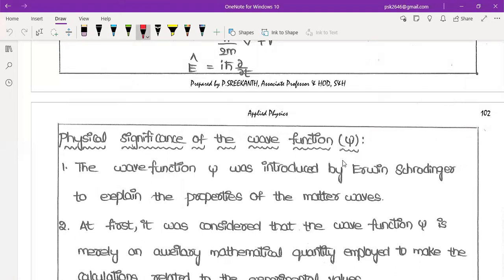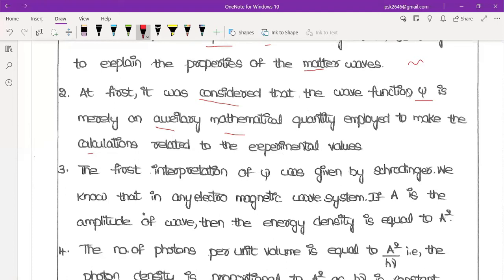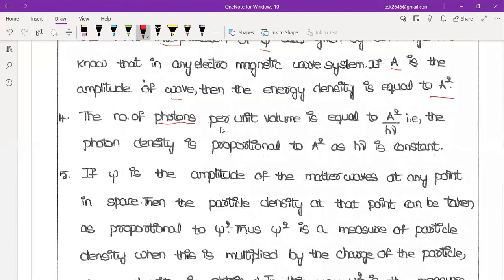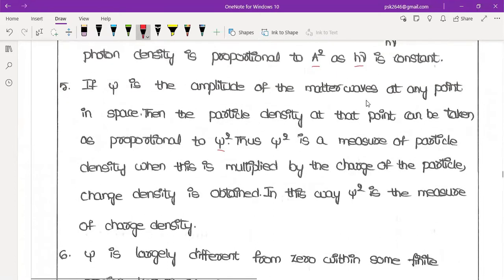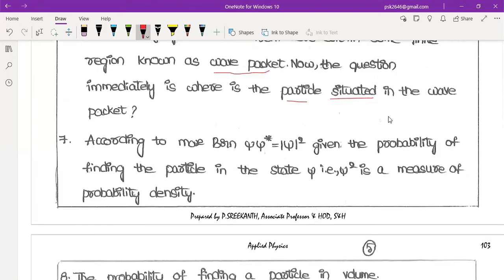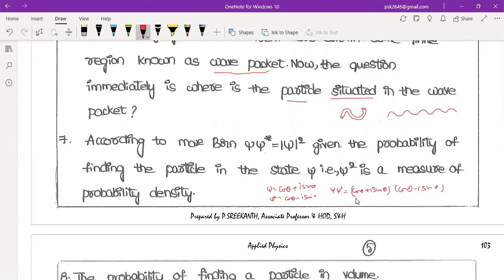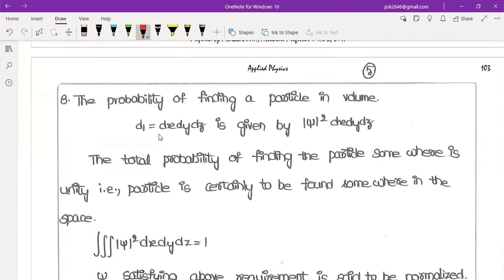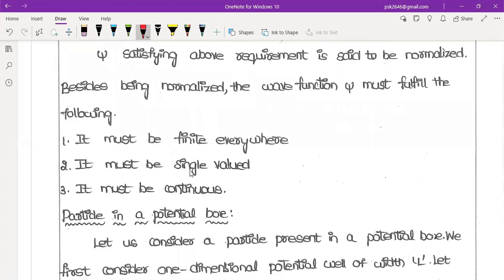Physical Significance of Wave function | Quantum mechanics | Physics | Mixed Telugu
Physical Significance of Wave function | Quantum mechanics | Physics | Mixed Telugu | Physics Video Lectures |